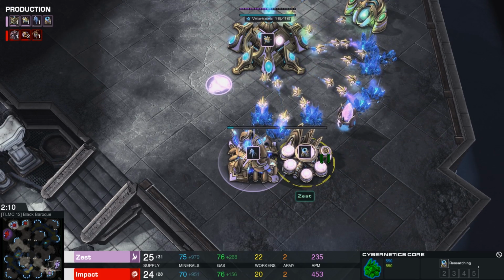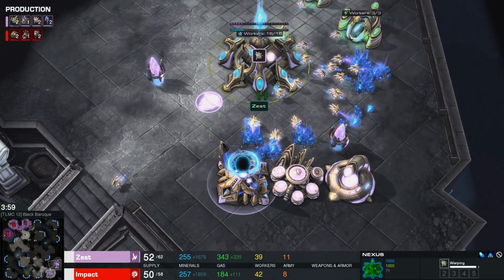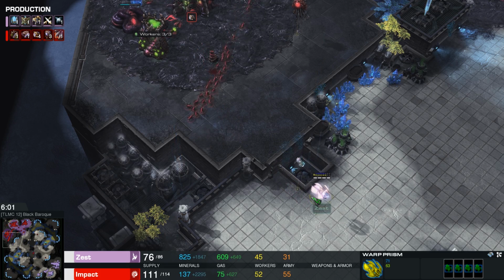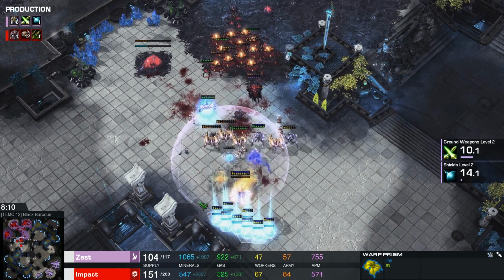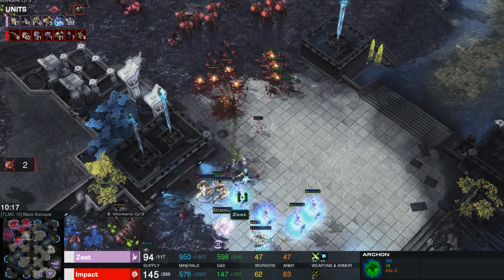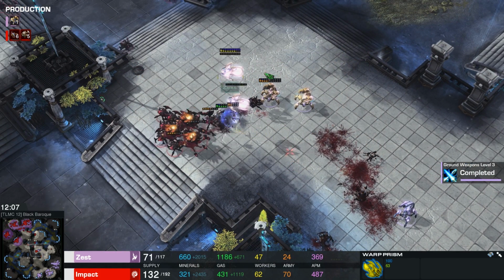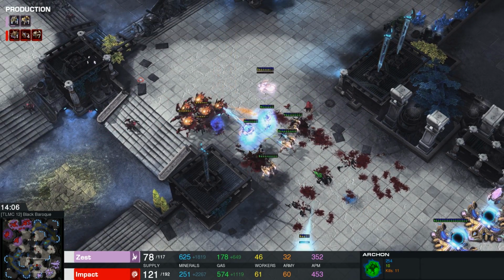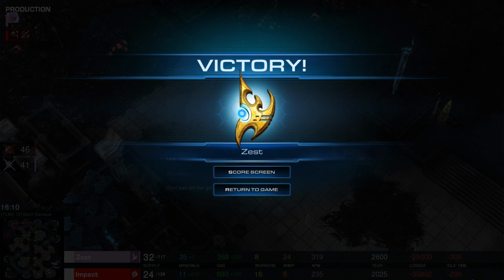StarCraft 2: INSANE PROTOSS MICRO!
Zest vs Impact in StarCraft 2 with some crazy Protoss micro.

Turns out you can get some pretty great value out of Protoss units and a Warp Prism as long as your control is good enough.

In this game Zest decides to open up with a very different build than what we normally see in professional Zerg vs Protoss. He goes quick Warp Prism with 4 Stalkers and attacks while transitioning towards double Forge upgrades.